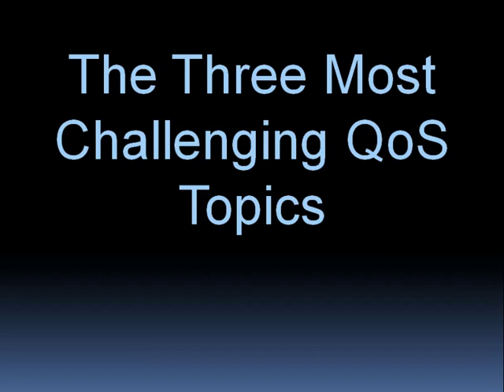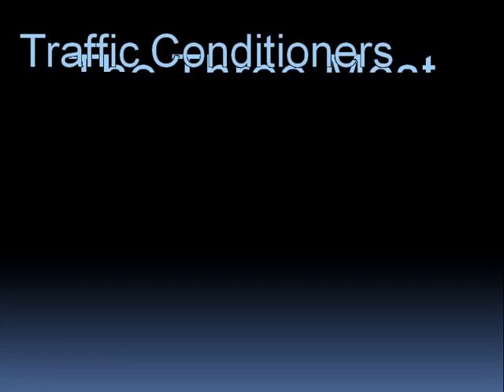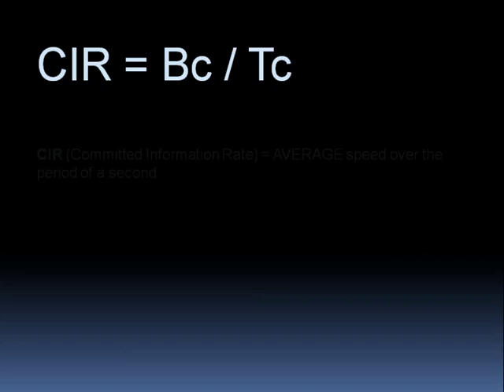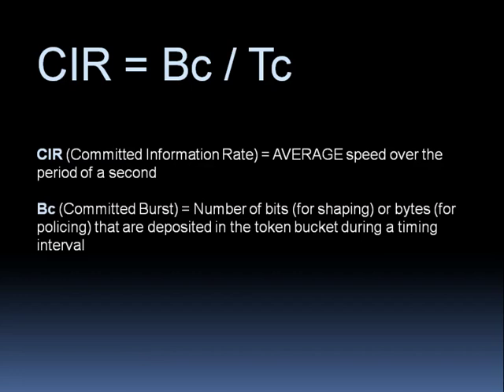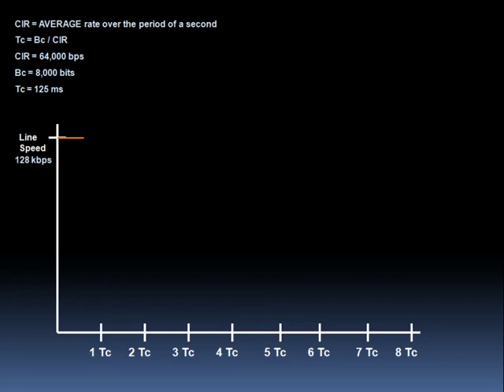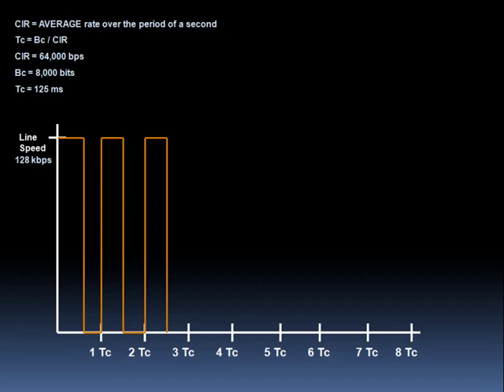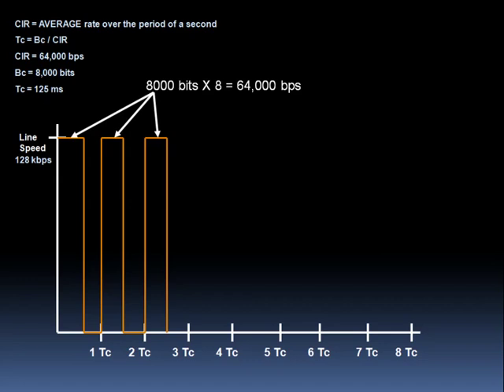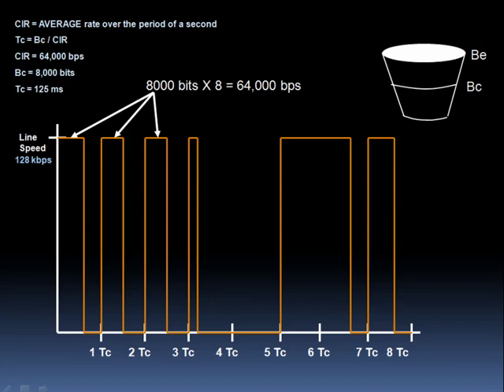The Three Most Challenging QoS Topics - Part 1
In this video, Cisco Press author Kevin Wallace demystifies the theory behind traffic shaping and policing.